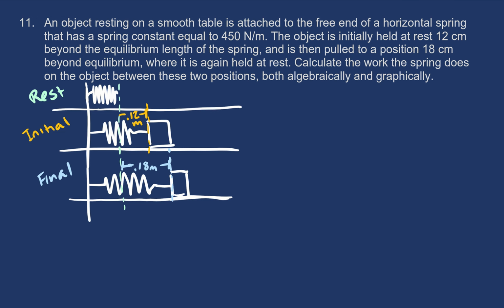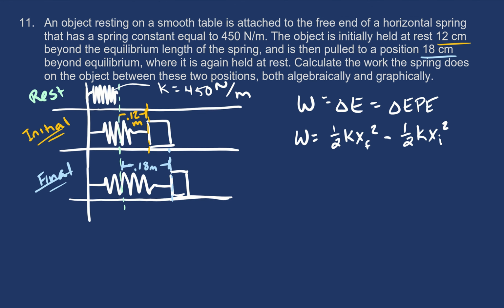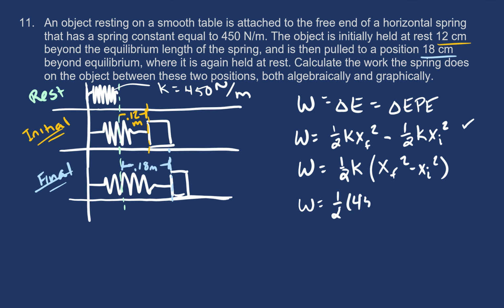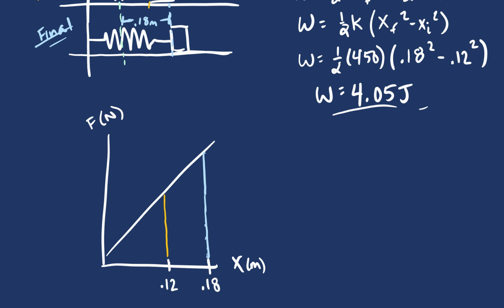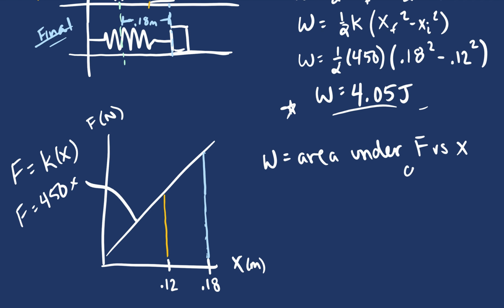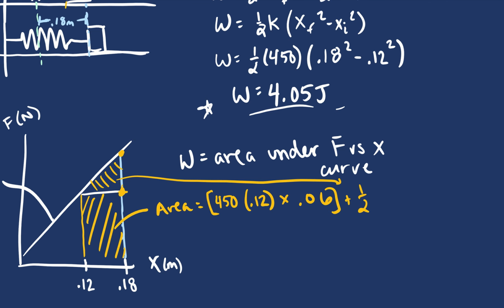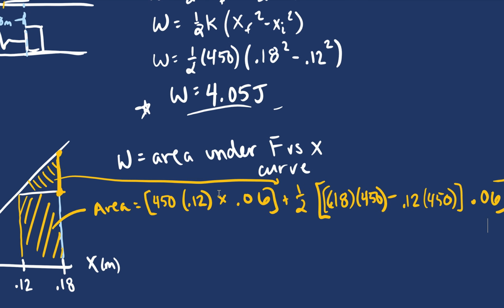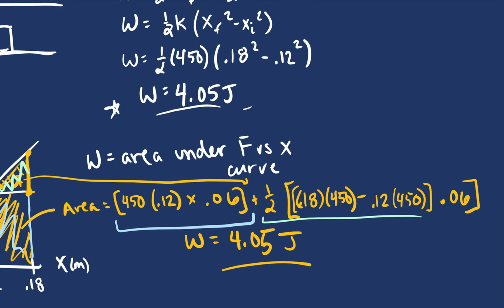Work and Energy Practice Prob 11 - Solution